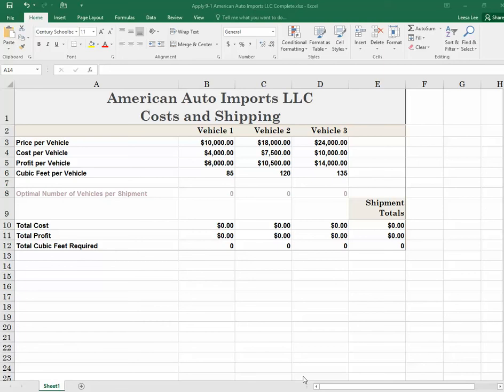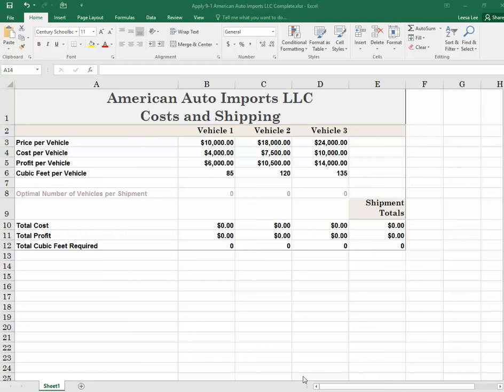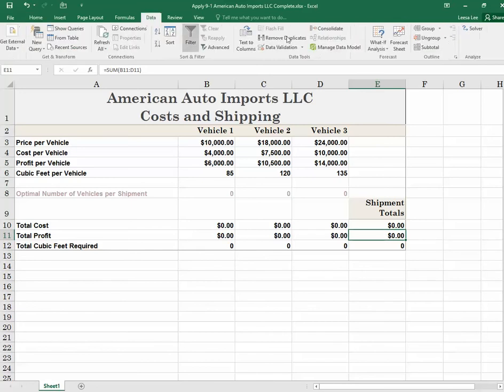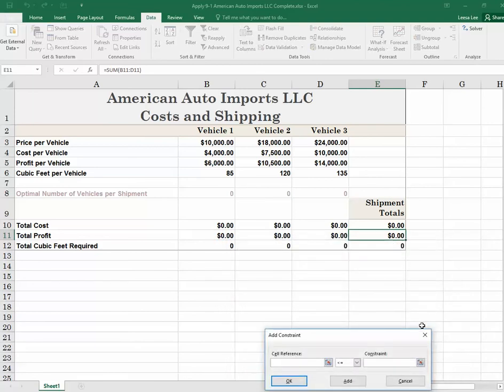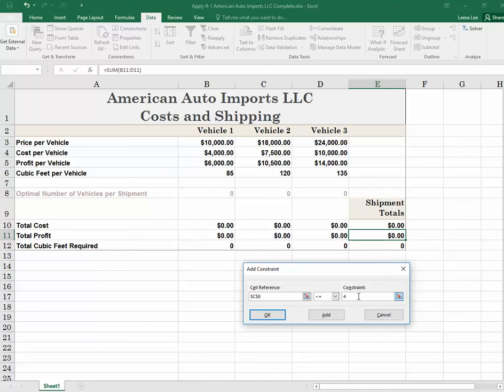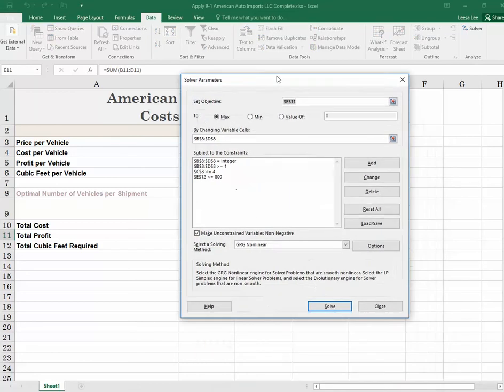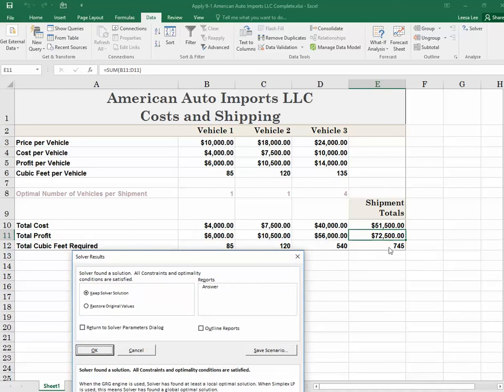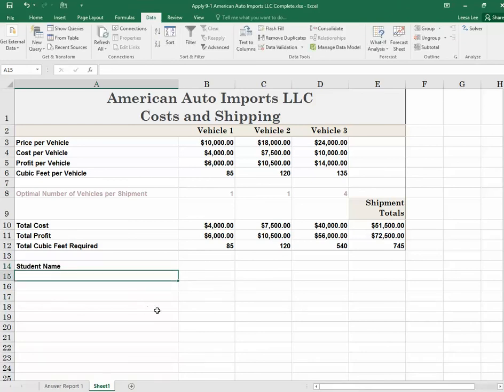Module 9 Apply Your Knowledge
Help with Solver